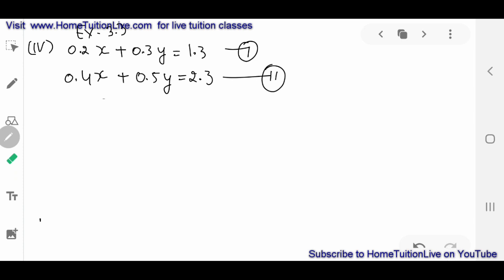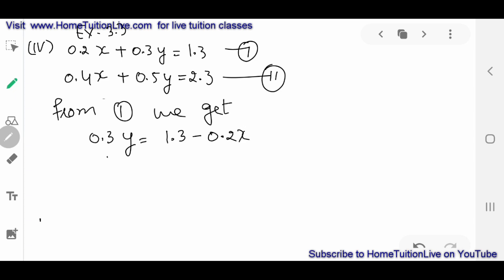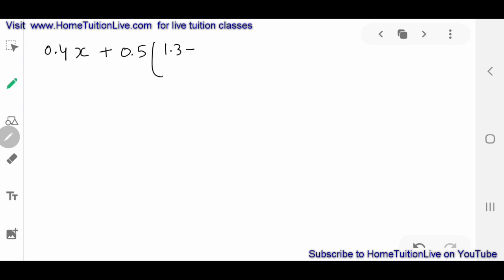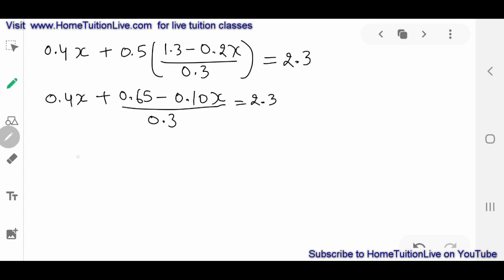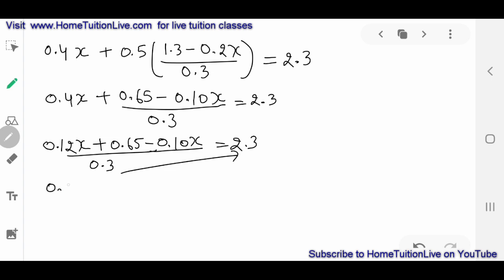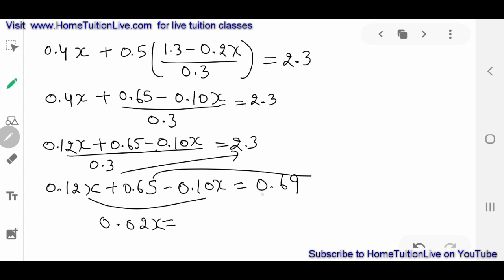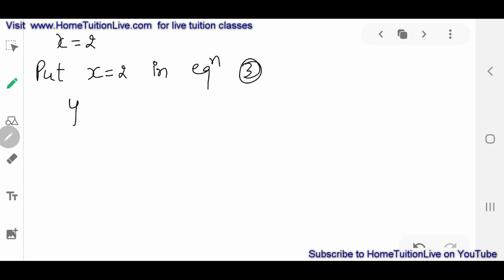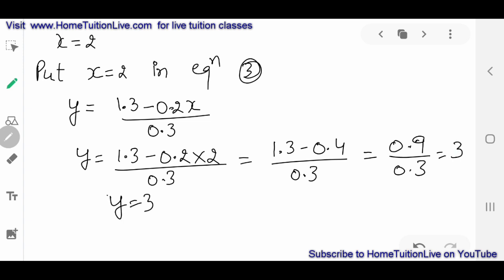Class 10th (Xth) Mathematics NCERT Chapter 3 Exercise 3.3 Q 1(iv) ¦ Maths Class 10th Q 1(iv) Ex 3.3